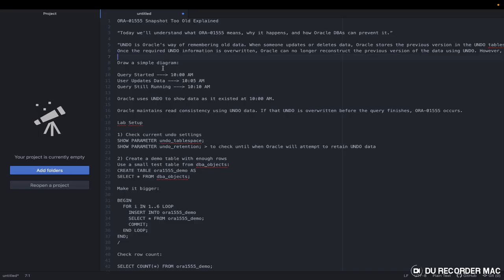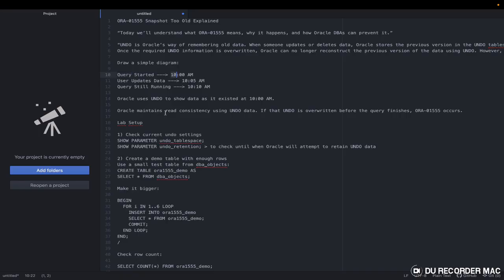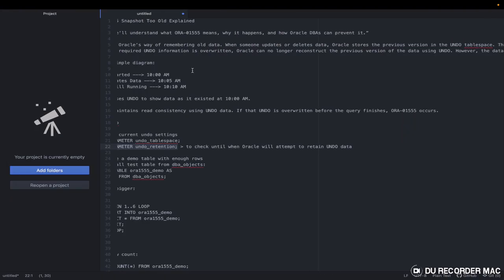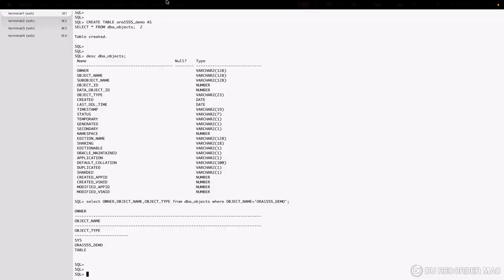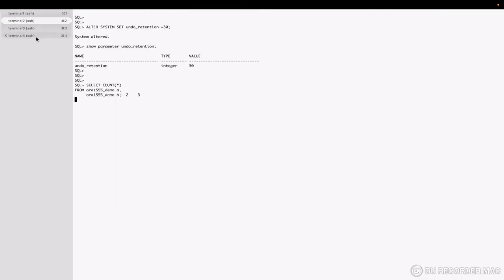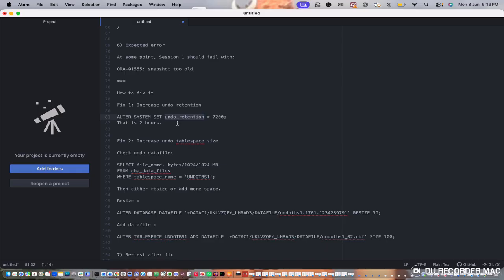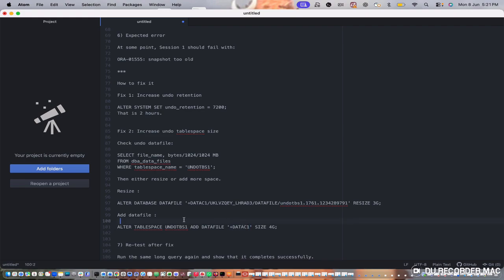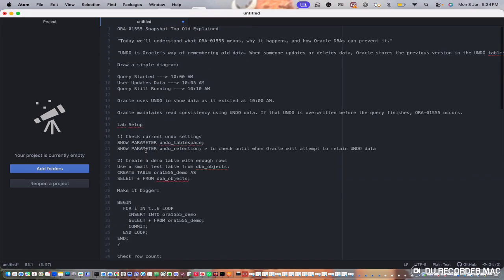ORA 01555 Snapshot too old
ORA-01555: Snapshot Too Old is one of the most common Oracle Database errors faced by DBAs and developers.

In this video, you'll learn:
 What ORA-01555 Snapshot Too Old means
 Why it occurs in Oracle Database
 How UNDO tablespaces and read consistency work
 Common causes of the error
 Practical solutions and prevention techniques
 Best practices for DBAs and database developers